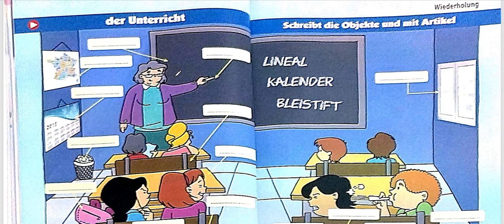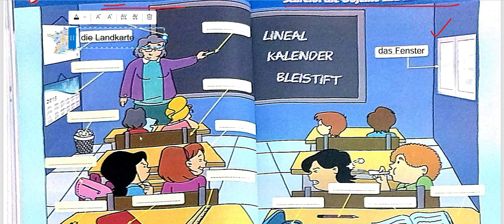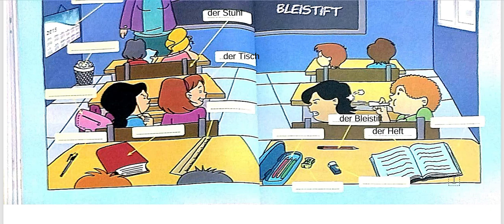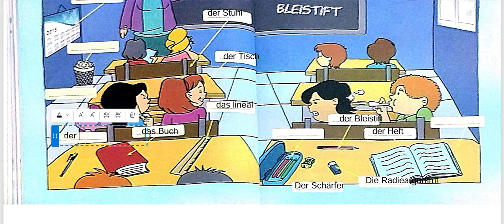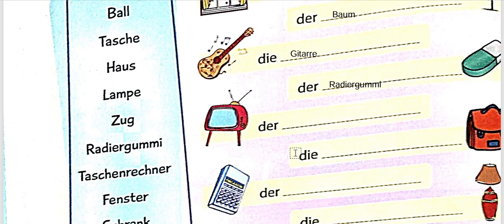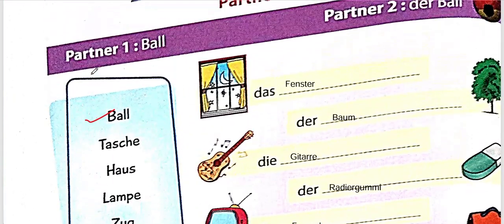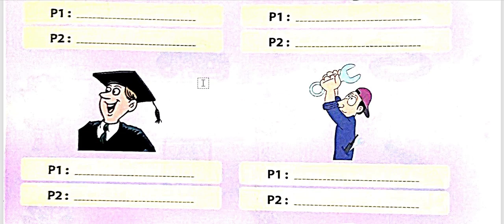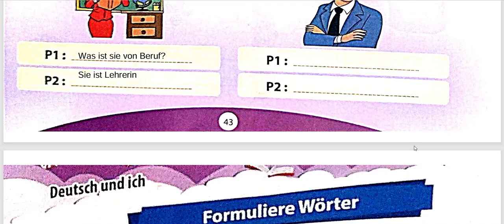CLASS 5: Deutsch und ich-2 Lektion 3 (pg 40-43) part 5